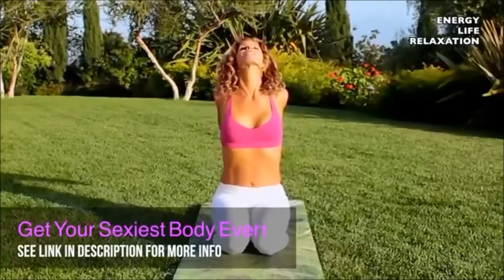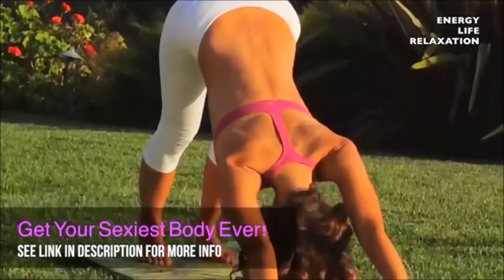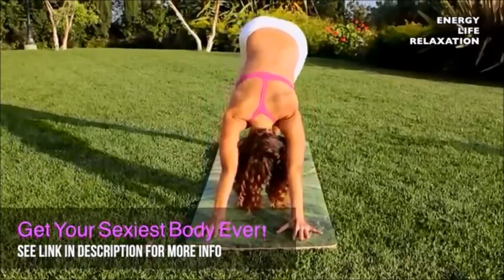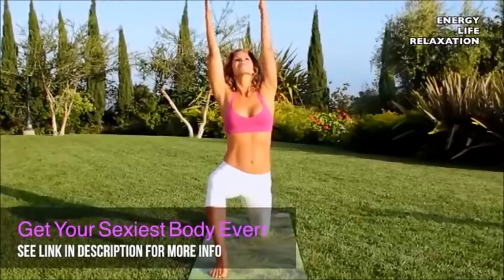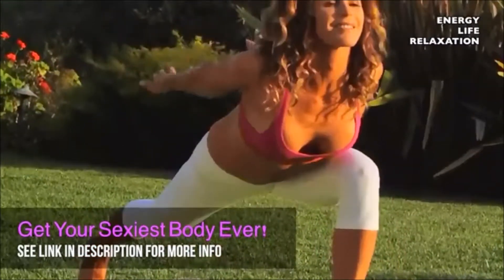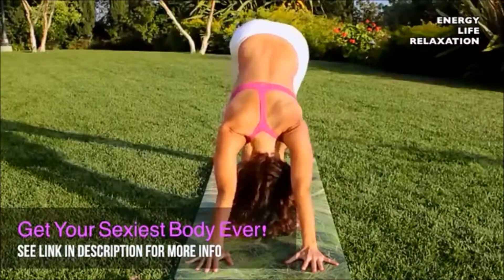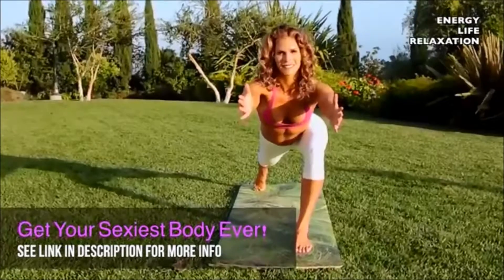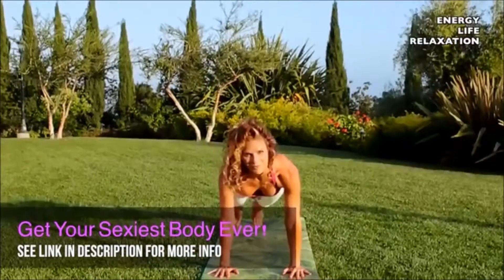Yoga For Weight Loss - Body Transformation Yoga Poses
- Study proves a half hour of yoga a week can make 19 pounds vanish!

Transform your body with these awesome yoga poses and melt away flab and reshapes your body in as little as one hour a week with yoga for weight loss.

Toned Abs, Firm Butt, Jiggle-Free Arms without crunches, cardio, or ever stepping foot in a gym.

Yoga For Weight Loss - If you've been looking for a way to lose stubborn pounds and inches…If you think you've tried everything to flatten your tummy, slim your thighs, firm your butt, and tone those jiggly arms…

And if you've had it up to here with exhausting, boring exercise that eats up time you don't have and leaves you sore and achy…

Then I've got great news for you.

I’m going to tell you about an easy, relaxing, and FUN way to lose the flab, lose the inches, and lose the stress. It can help you finally fit into your “skinny jeans” and get your sexiest body ever!

Not only that, it can help you enjoy non-stop energy, banish tension and anxiety, sleep better than you have in years, soothe everyday aches and pains, and much more.

A complete body shaping and fat loss program that works on your schedule

Thanks to Shapeshifter Yoga, you can do this body-shaping and fat loss program wherever you want, whenever you want. You don't have to get in your car, drive to the gym or a park, and then back home.

It’s an easy-to-do yoga program that gives you maximum results. All of the yoga poses and flows give you the highest-impact body-shaping benefit possible.